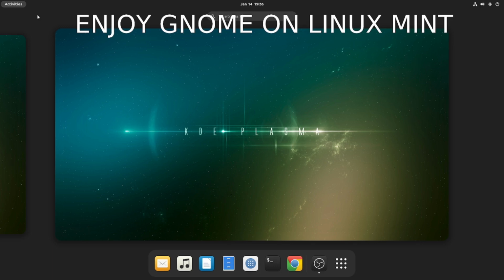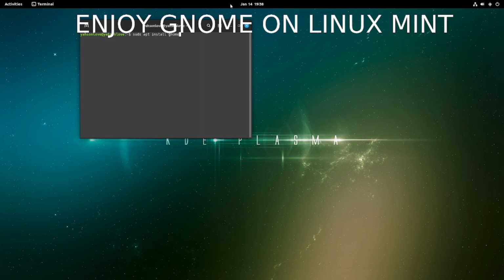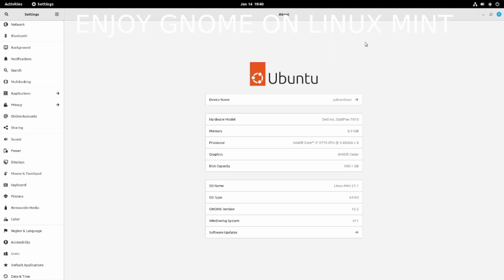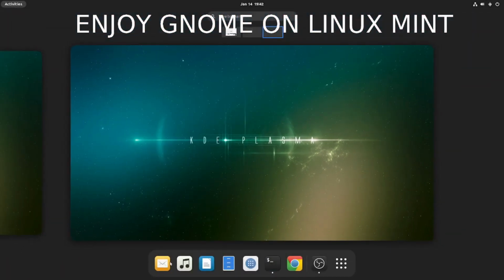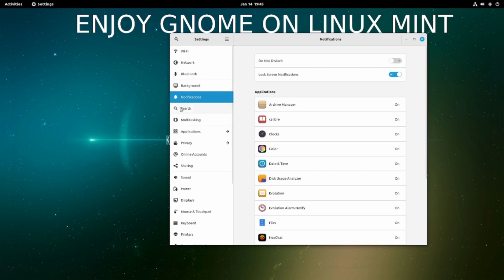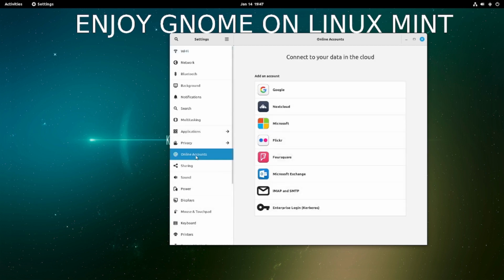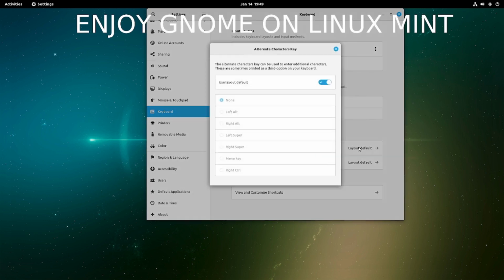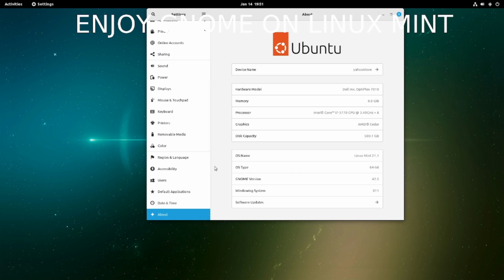Me Linux mint And Gnome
Me install gnome on Linux mint 21.1 and loving in